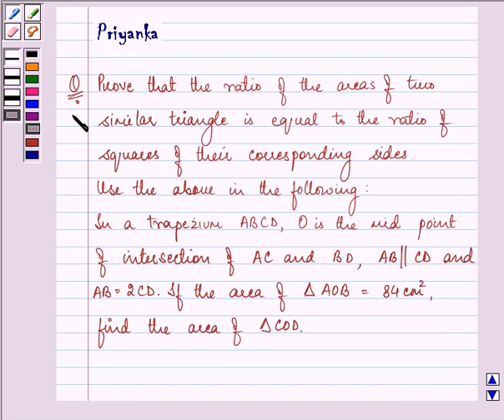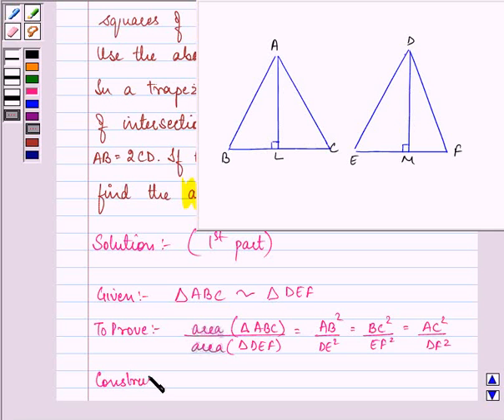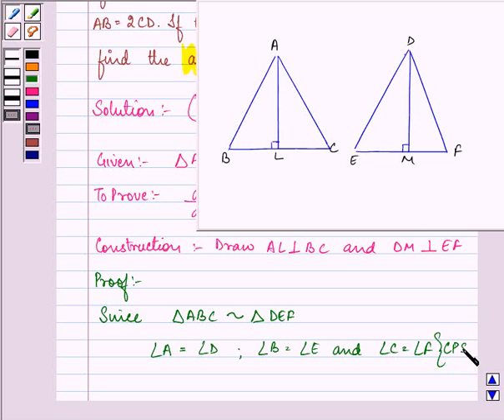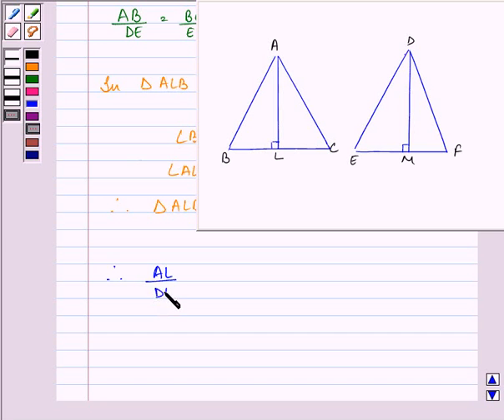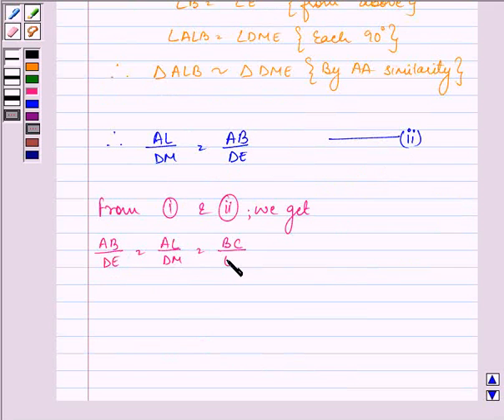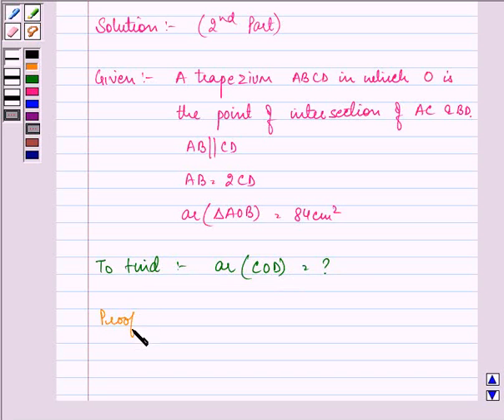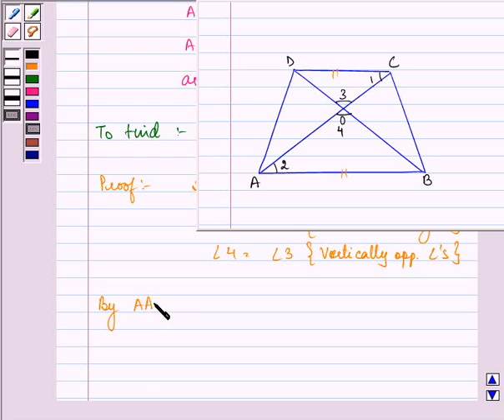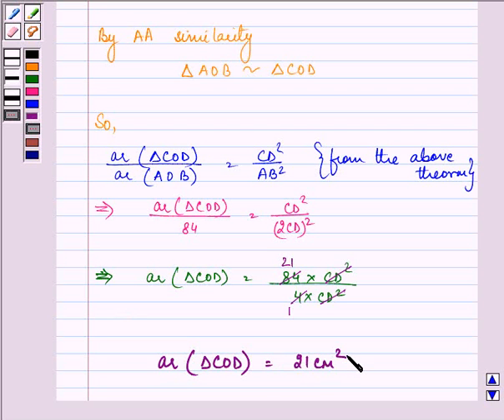Maths X CBSE OD C 2005 1 21